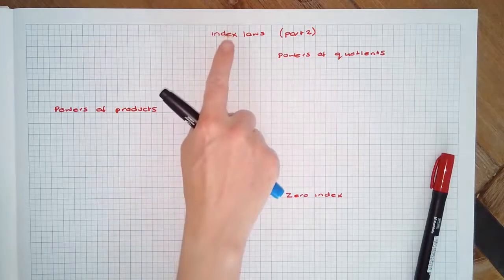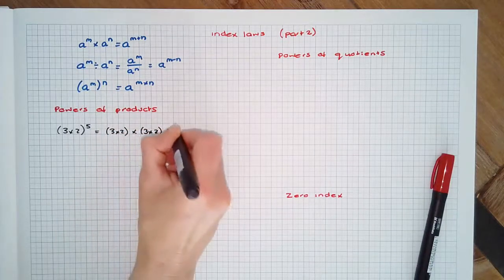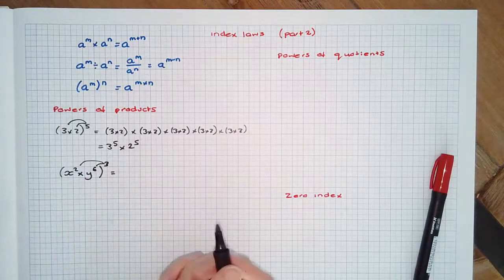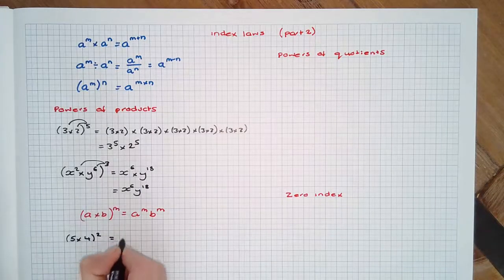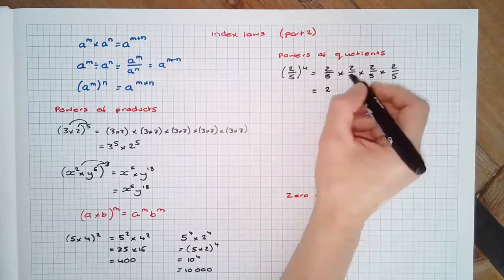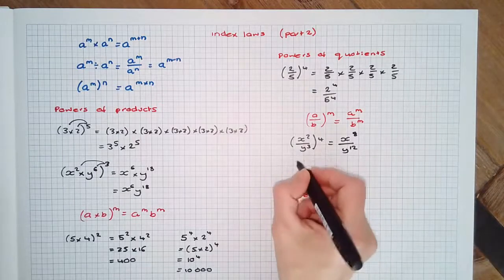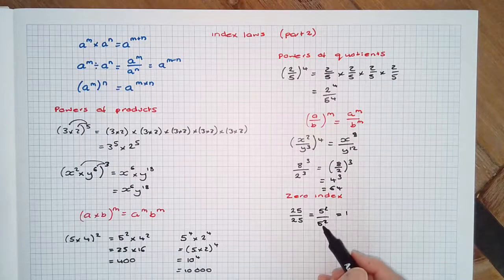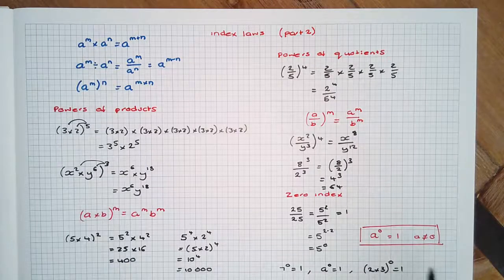Index laws Part 2